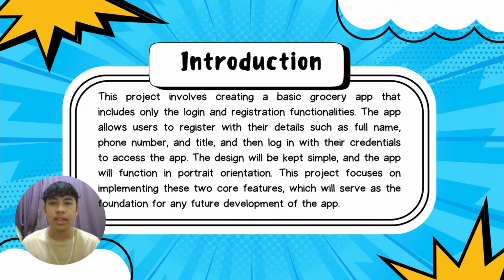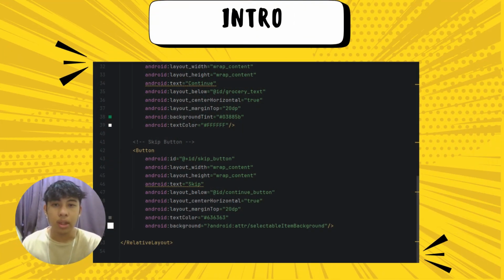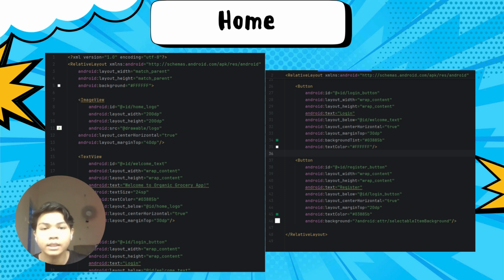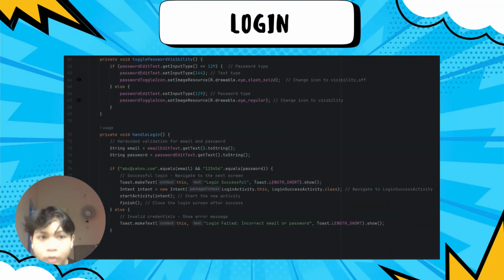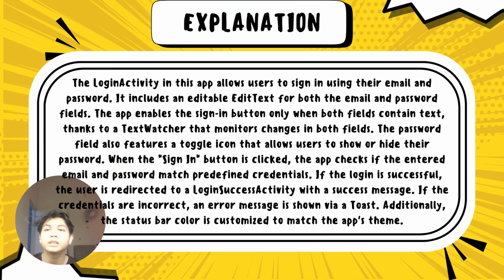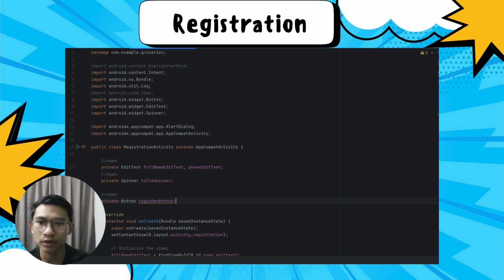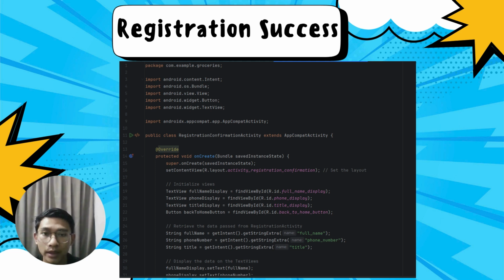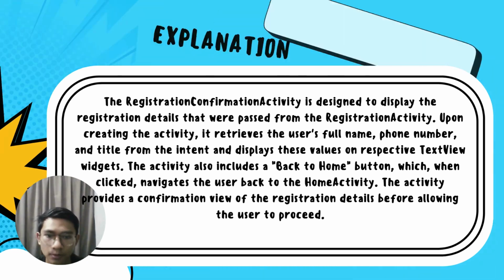PBT 2 DFP50293